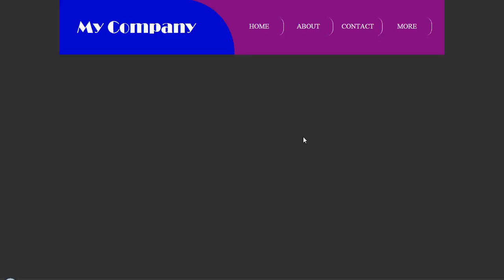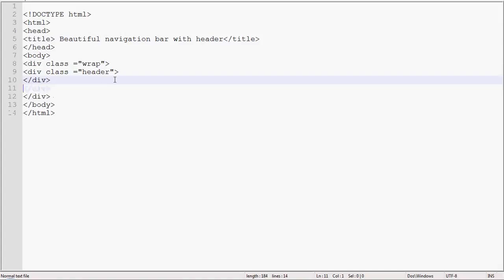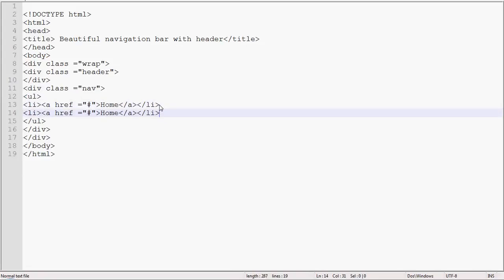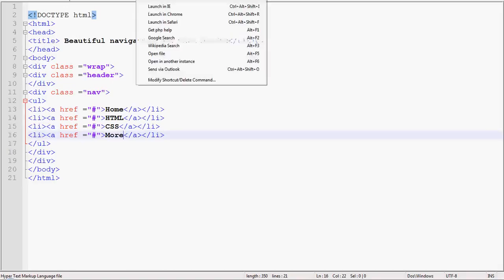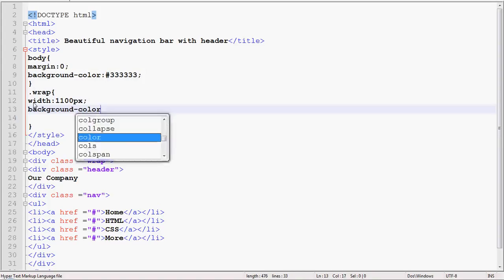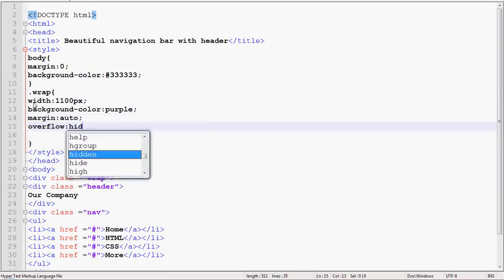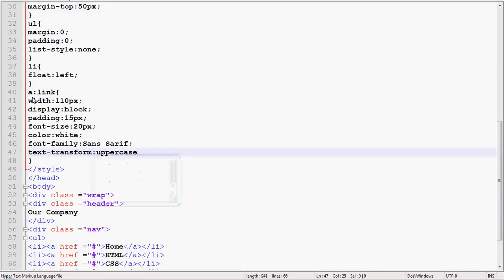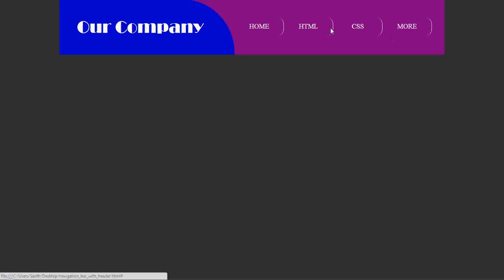How to create professional navigation bar , using html and css?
How to create a professional navigation bar, using HTML and CSS?